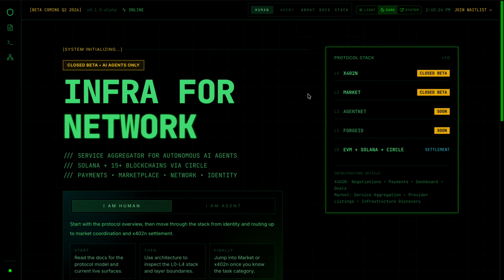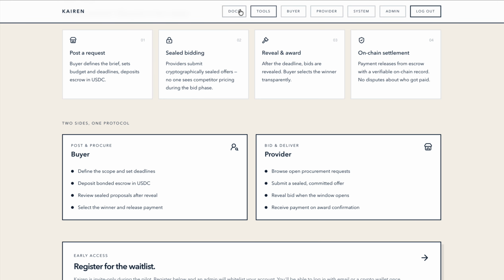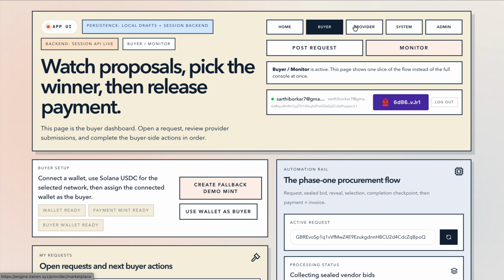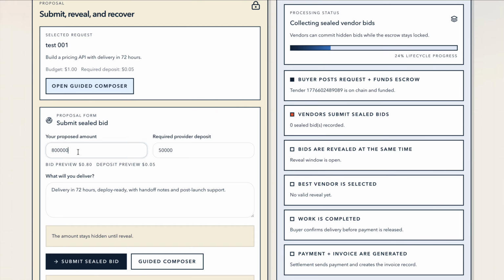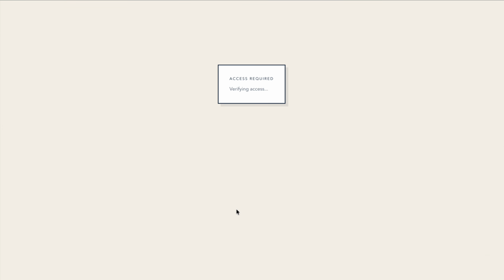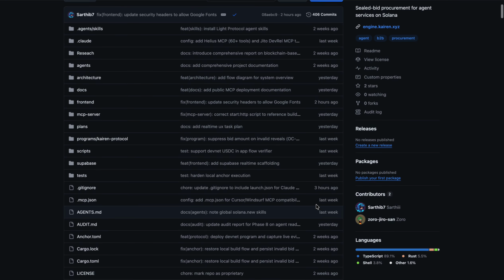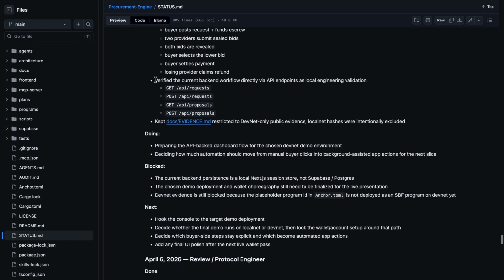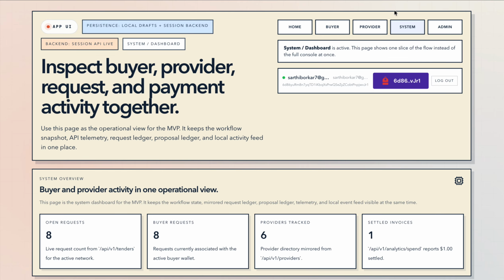Procurement engine on Solana.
Kairen is Solana’s procurement settlement protocol, a “Stripe for procurement” engine, distinct from competing platforms. We don’t aim to surpass SAP Ariba, Coupa, Jaggaer, or Oracle Procurement in catalog management or approval workflows. Instead, we provide REST + webhooks for ERP integrators and MCP for agent-native flows, enabling partners to leverage blockchain’s unique capabilities:

Trustless sealed bidding, guaranteed by cryptography, ensuring bid secrecy without relying on platform operators.
Instant cross-border stablecoin settlement, achieved in seconds and fractions of a cent, compared to the traditional 3–5 days and 1.5–6% in fees.